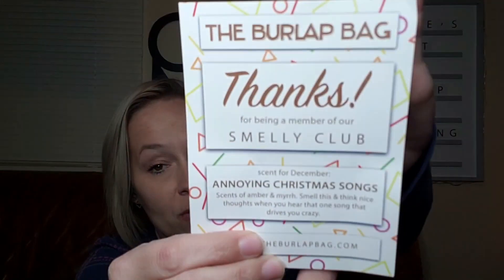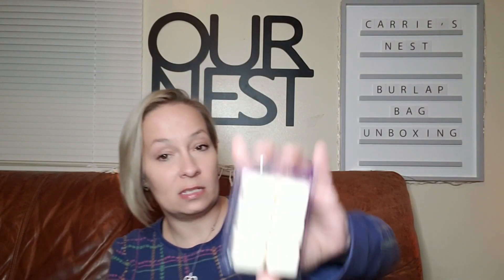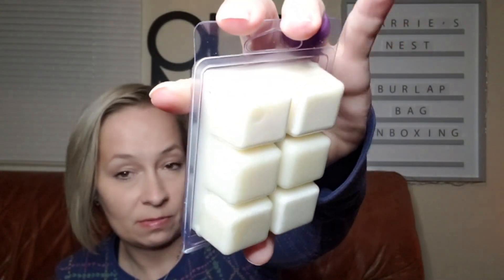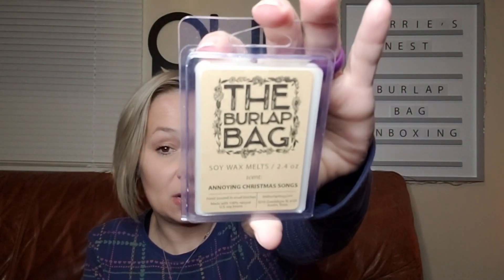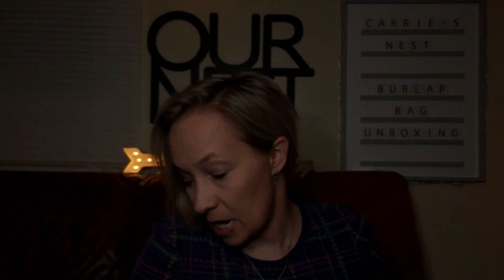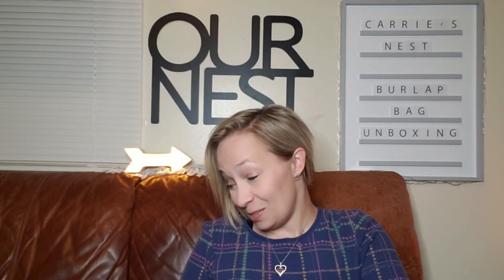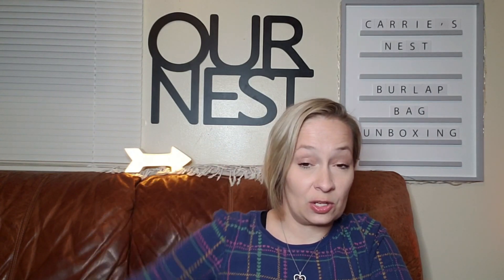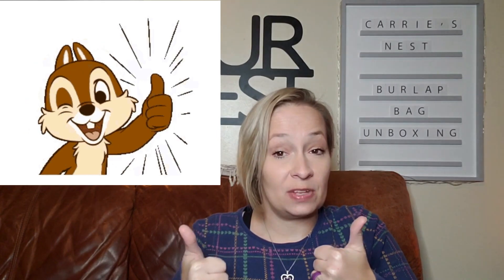My last Burlap Bag unboxing 🎄 December box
Want to sign up for The Burlap Bag and get amazing new smell good scents every month? Click the link here:

Hey, check out Nadine West! Each month I get surprise outfits consisting of items perfectly styled just for me.

*I pay for this box myself and all thoughts and opinions are my own!